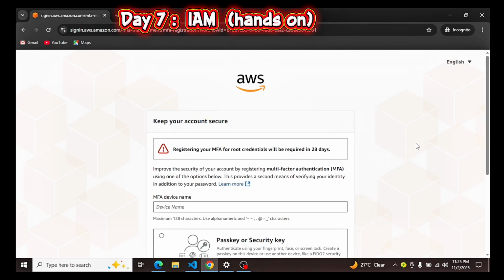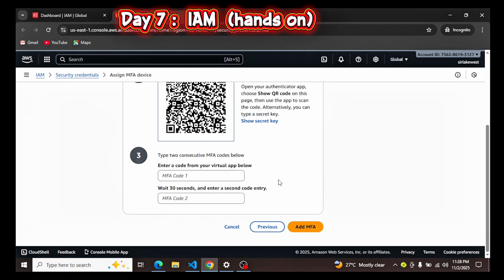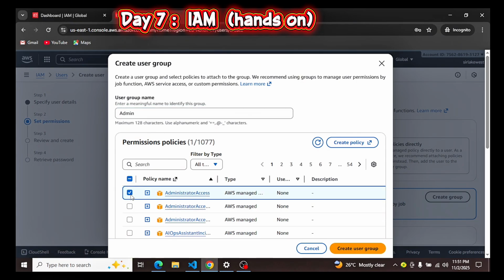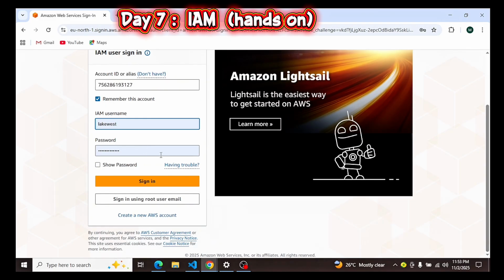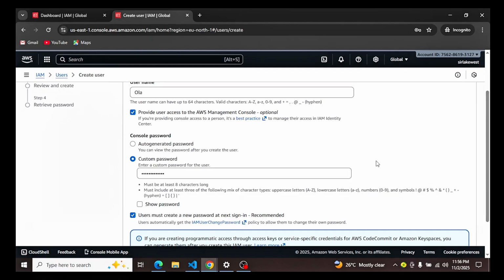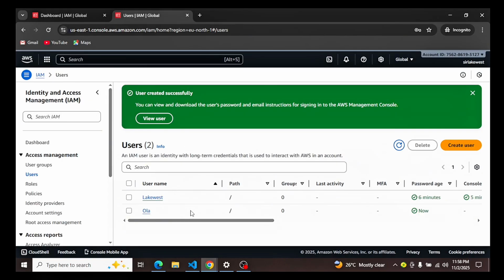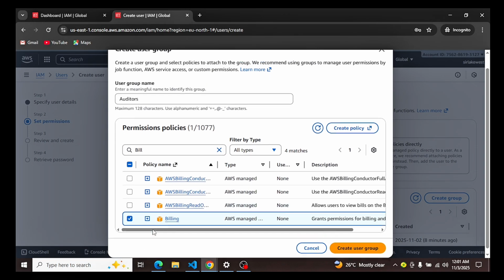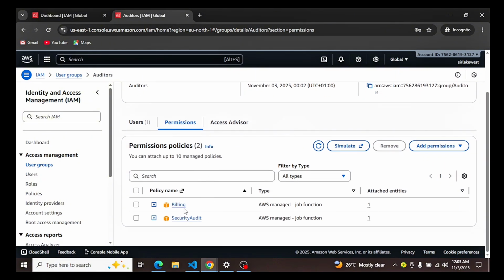Day 7- How to create IAM User and Group in AWS | Step by steps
Day 7: IAM (Users & Groups) 🔐
In this video, we dive into AWS Identity and Access Management (IAM) ,the backbone of cloud security! ☁️💪
Learn how to create users, groups, and roles, assign permissions, and control who can access what in your AWS environment. This is a key step in mastering cloud security and becoming a pro AWS Solution Architect! 🚀